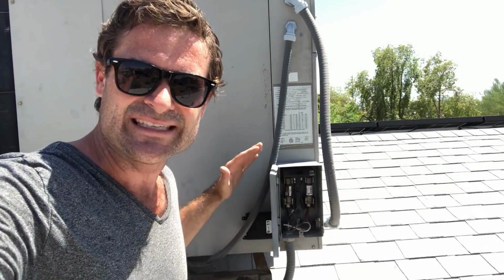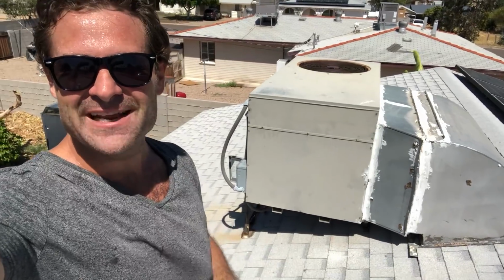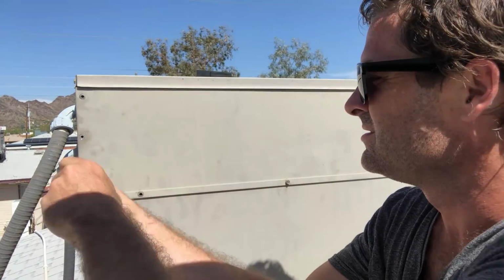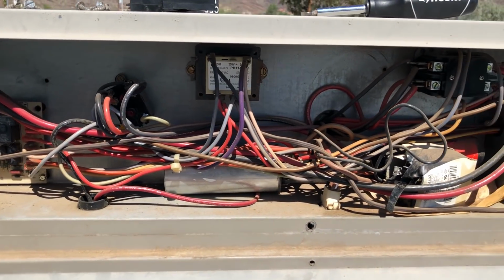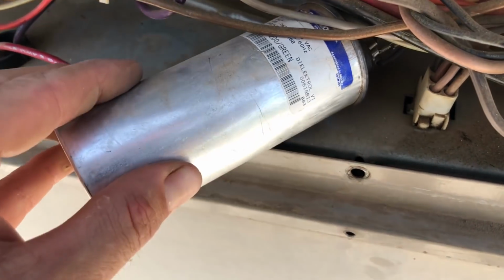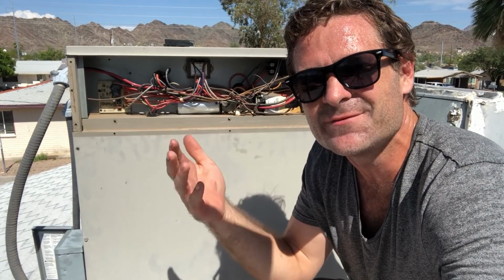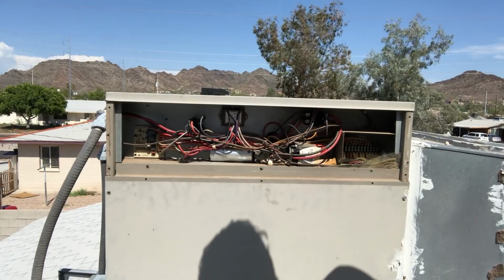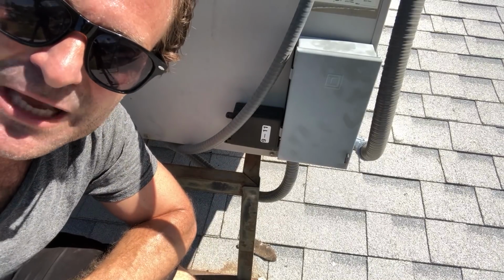AC Fan or Compressor Not Working - One Simple Thing You Can Do To Fix Your AC/HVAC - Ep 204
In this Video I show you the ONE thing that can most likely fix your AC if it breaks... and best part is that you can Do it yourself!
The keys to fixing your own AC is to prepare before hand with a few extremely important safety precautions. HVAC systems are high voltage units and can seriously injure you if you handle electricity wrong... So respect electricity, learn proper procedures then go for it!

Or just call an AC repair shot... either way will work... lol

... and if you are growing moringa, make sure you join the iwantmoremoringa facebook group and post your Moringa photos and any Moringa related questions or information!

Thank you so much to my patreons for supporting my channel!

A few Moringa Facts:
Moringa Oleifera Leaf is a superfood that can be eaten fresh or powdered and used in many ways. It is also the MOST NUTRIENT DENSE FOOD ON THE PLANET! The leaves of the tree alone contain:
46 Antioxidants
39 Anti-Inflammatories
18 - Amino Acids (8 of those are essential amino acids out body doesn't produce!)
23% Protein by weight
More potassium than Bananas
More Vitamin A than Carrots
The only plant to contain Zeatin - An Anti-Aging Hormone that helps reproduce mitochondria giving your body energy at the cell level!